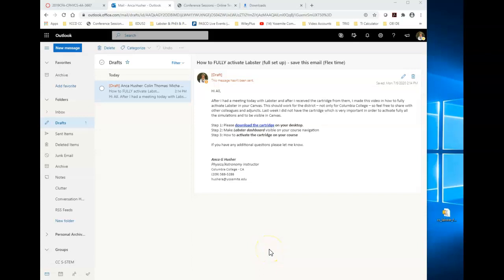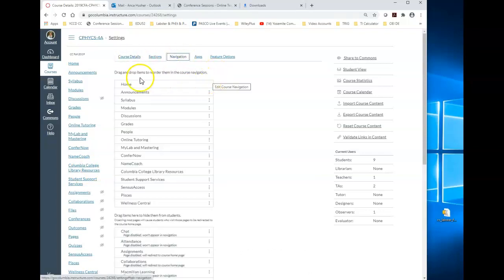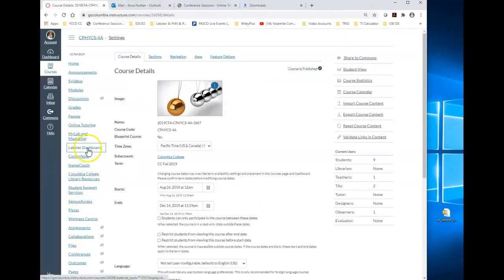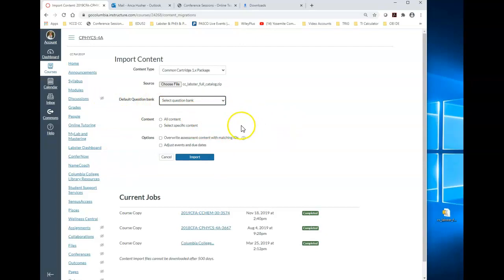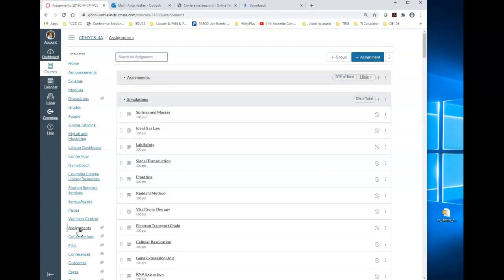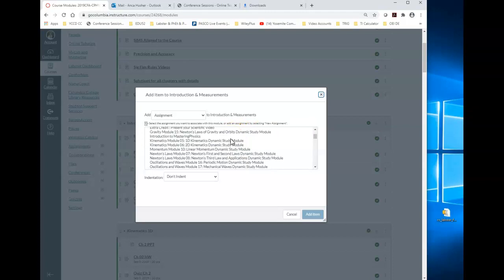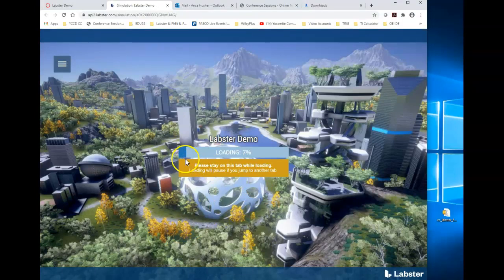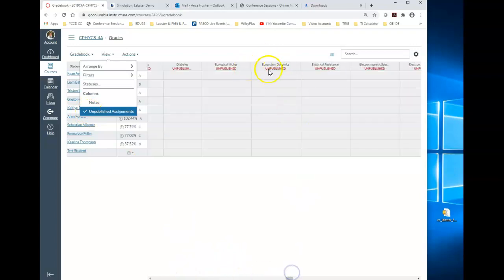Labster full activation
Activate your Labster